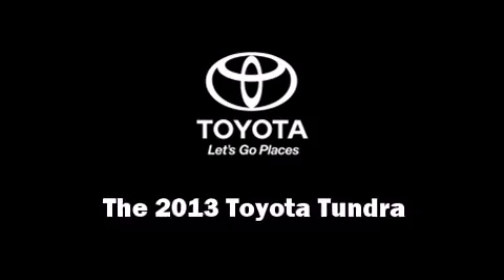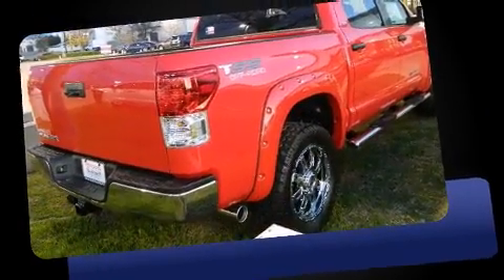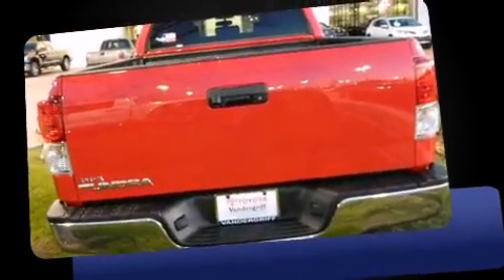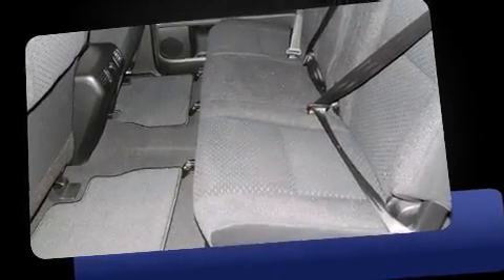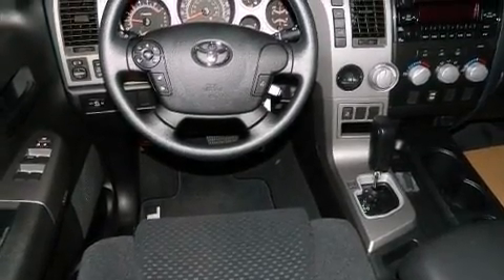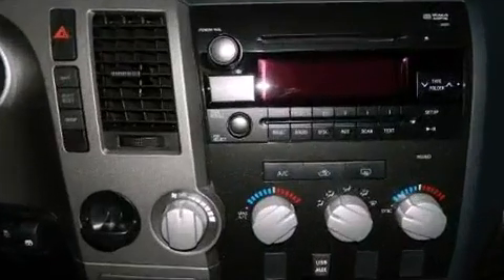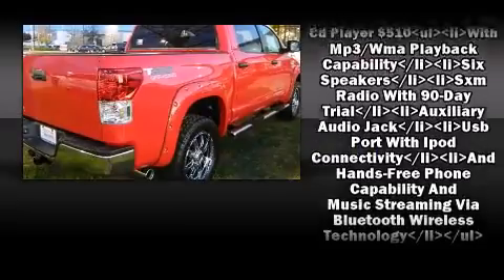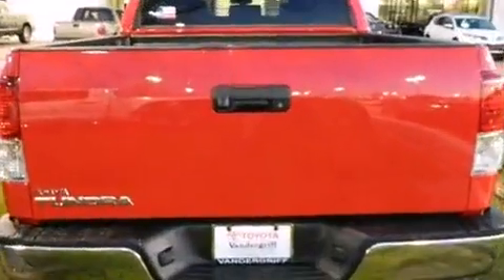2013 Toyota Tundra Grade 5.7L V8 in Arlington, TX 76017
Vandergriff Toyota
1000 West I-20

You're going to love the 2013 Toyota Tundra. It features an automatic transmission, rear-wheel drive, and a powerful 8 cylinder engine. The following features are included: front and rear reading lights, 1-touch window functionality, variably intermittent wipers, a rear step bumper, an outside temperature display, power door mirrors and heated door mirrors, and more. Premium sound drives 6 speakers, providing you and your passengers a sensational audio experience. Toyota ensures the safety and security of its passengers with equipment such as: dual front impact airbags, front SIDE impact airbags, traction control, brake assist, a panic alarm, and 4 wheel disc brakes with ABS. For added security, dynamic Stability Control supplements the drivetrain. We pride ourselves on providing excellent customer service. Stop by our dealership or give us a call for more information.